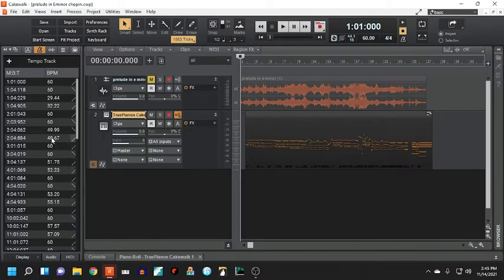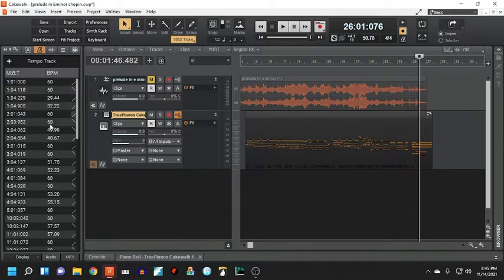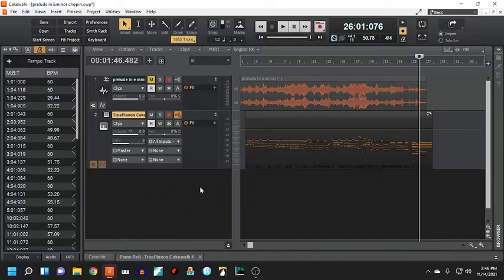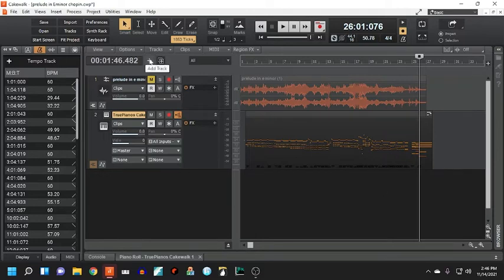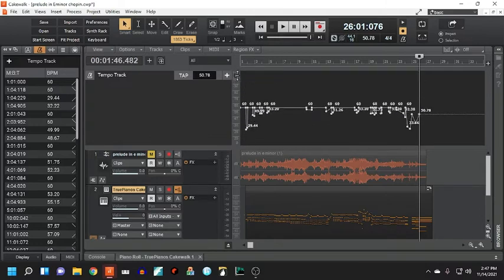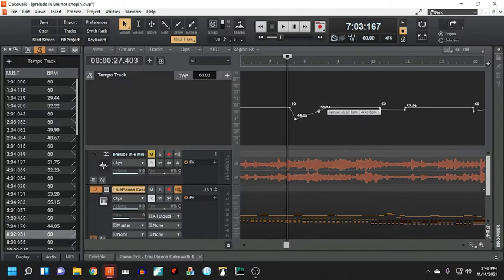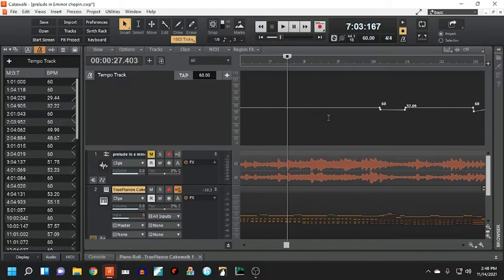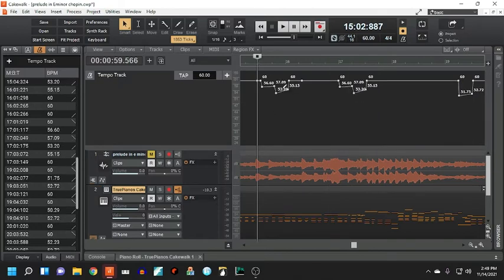Cakewalk by Bandlab Tutorial: How to Use the Time View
With the new updates in Cakewalk by Bandlab there have been some significant changes.  This video focuses on the new time view layout and how to access its features.  If you have any questions leave them in the comment section below.